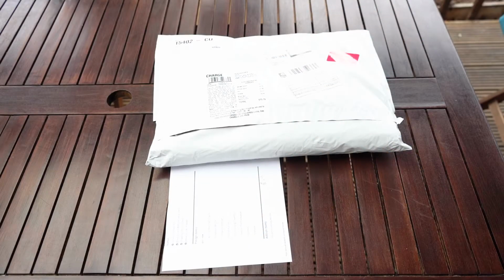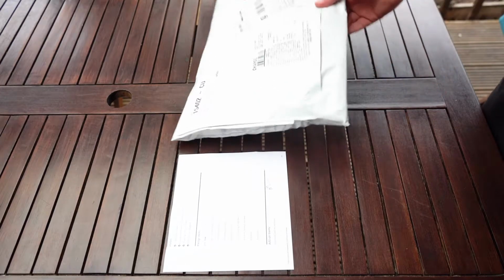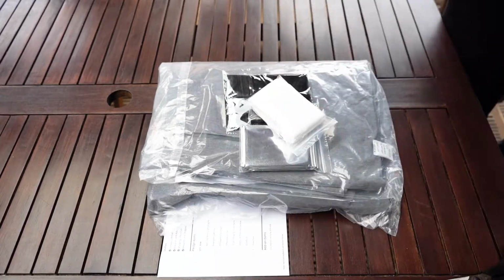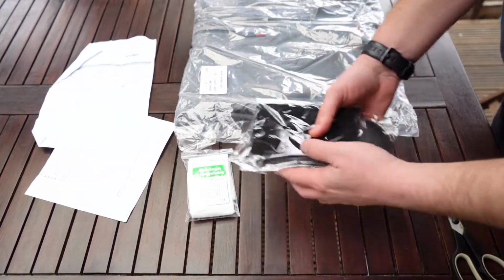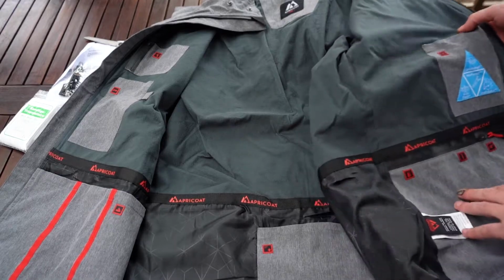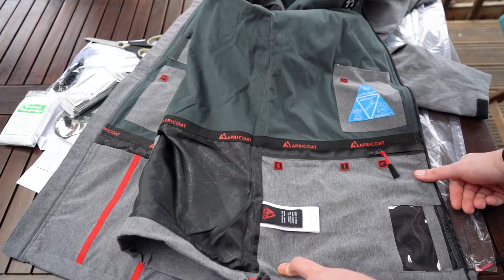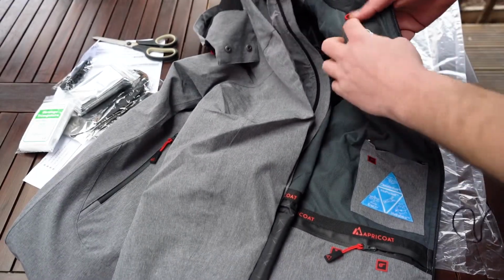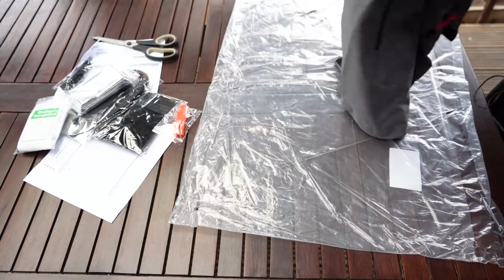Apricoat Jacket "unboxing" and quick view.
Three months later my Kickstarter backed Apricoat Jacket arrived. There's no solar powered powerbank, and no word from the company about when or if it will ever be sent.
Other than that, everything is included.
The quality looks good, the jacket is well made and the materials are fine.
It is a perfect fit (XL) but in my opinion it could be a bit larger. The coat itself is not thick, so underlayers are needed in cold weather.

More testing is needed in cold weather to see its potential, and I didn't test it yet with water to see how it behaves.

Later edit:
The pocket that I did not know the icon for is the whistle. Then there's another pocket for medical records, missed that too. And a few other little things, see the comments below.